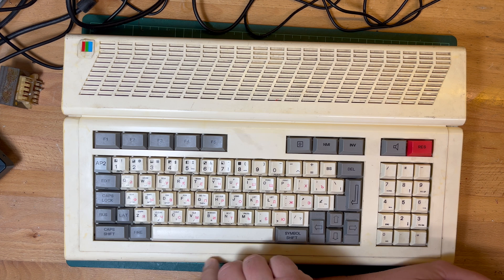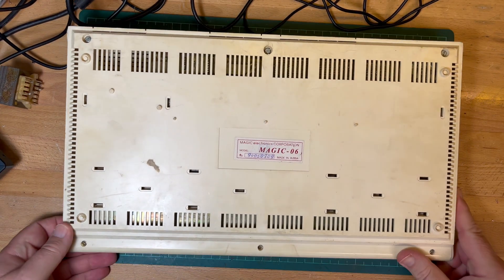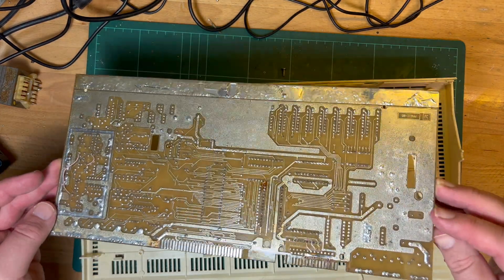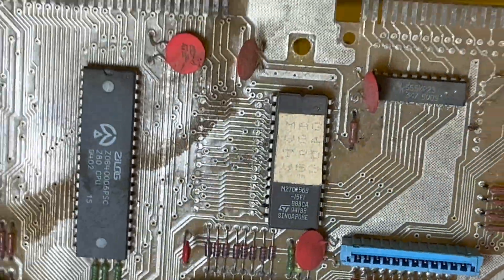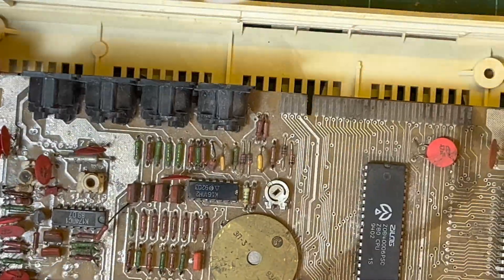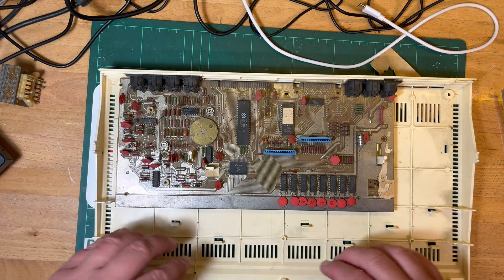🇷🇺 MAGIC-06 ZX Spectrum Clone: Part 1 (First Look) [TCE #0582]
Let's have a look at this post-Soviet Sinclair ZX Spectrum clone utilising the Электроника МС7007 (Elektronika MS7007) keyboard.  It was made by the "Magic Electronics Corporation" in Russia in late 1993.

As with all Soviet/post-Soviet Speccy clones it has a full 64KBytes of RAM using the ubiquitous КР565РУ5Г 64k x 1bit DRAM.  It's a late 1993/early 1994 build so uses a genuine Zilog Z80 CPU and a Western 27C257 EPROM (32KByte ... which is double what is needed for a Speccy), otherwise everything else looks to be Soviet-era parts.

I just realised ... they've switched to circular ceramic capacitors now instead of the square shaped ones with incredibly SHARP corners ... nice.

Interestingly it uses a more sophisticated БМК than I normally see ... this one is 100 pins (I think) and labelled "МЭДЖИК" (a transliteration of "MAGIC" into Cyrillic perhaps?).  Usually we would see the square, 64-pin КА1515ХМ1-216 if they were using one to reduce chip count.

A БМК (Базовый Матричный Кристалл, or Basic Matrix Crystal) is similar to a Western Gate Array or ULA.

The Электроника МС7007 keyboard was used on other machines such as the Электроника МС0511:

00:00 ... Magical introduction
02:15 ... Keyboard close-up
04:00 ... Lots of unmarked interfaces
05:20 ... Membrane keyboard
06:45 ... Opening the case
10:10 ... Motherboard close-up
11:35 ... Hand-written testing notes?
13:30 ... What do the DINs do?
18:00 ... Channel thanks & outro

There is also a one-week trial for the paid tiers so if you don't think it's worth it, then cancel ... no hard feelings ... I appreciate any support, even if it's just subscribing to my YouTube channel!